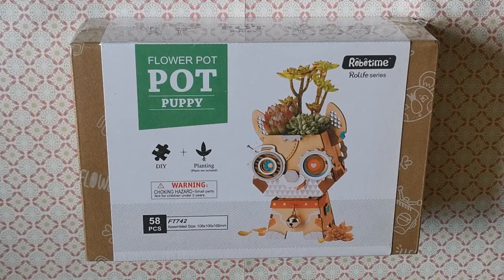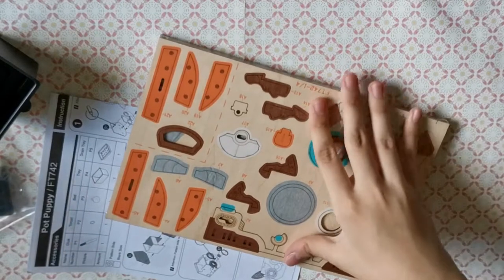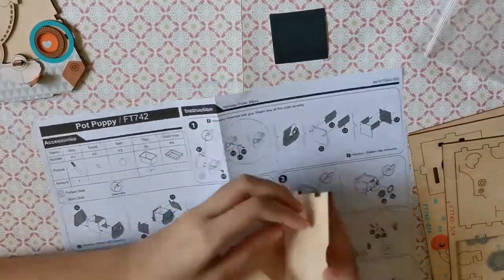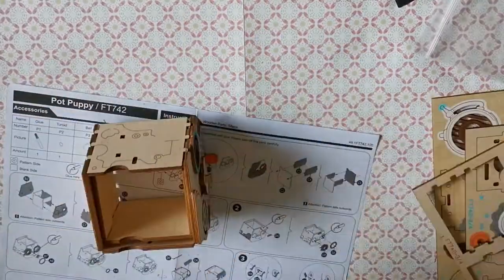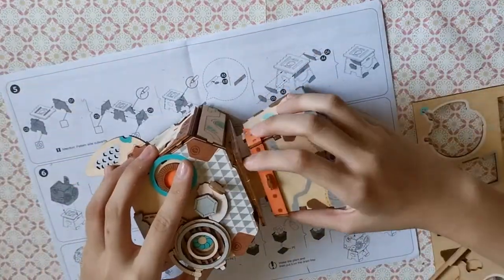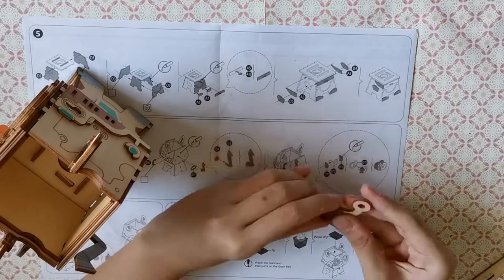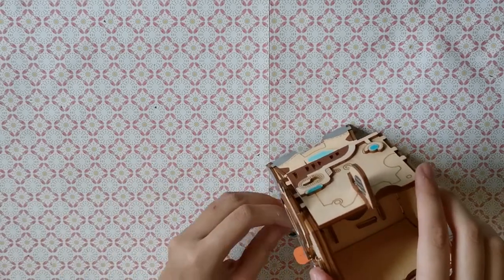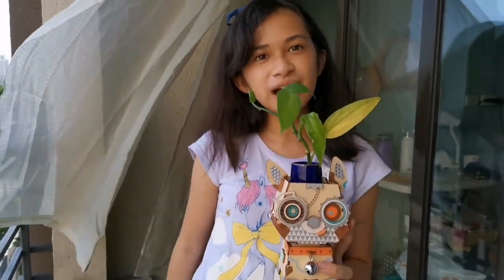Flower Pot | Pot Puppy Kit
I assemble a puppy pot holder with a steampunk aesthetic.